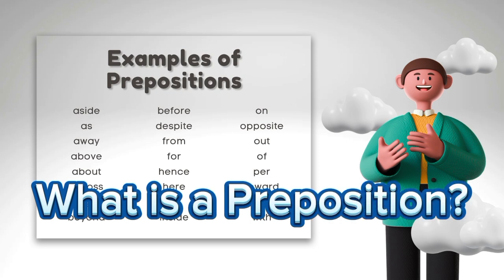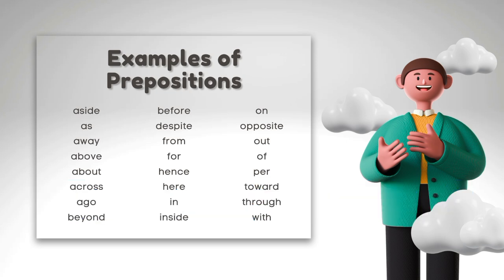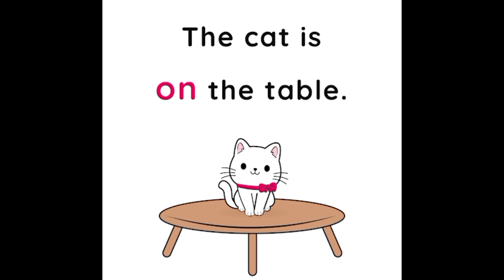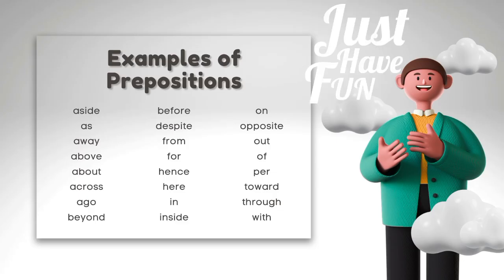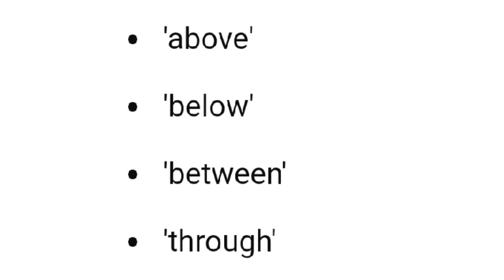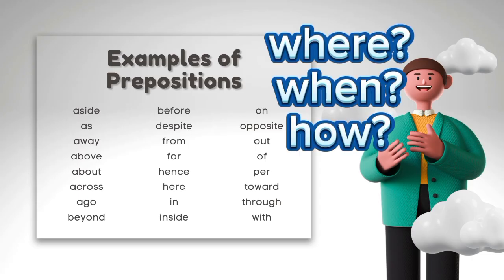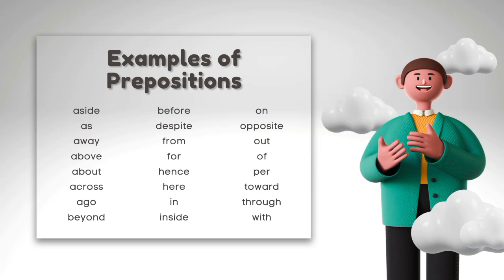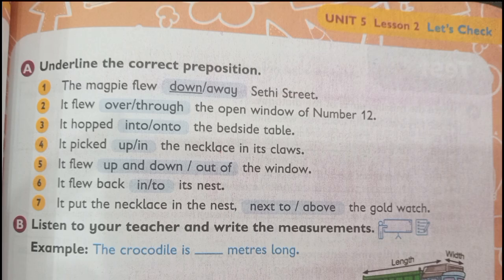Mastering Prepositions: Fun Exercises for Kids | Learn English with Us!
Join us as we dive into the world of prepositions with engaging exercise from the Oxford English book! In this video, we’ll explain how to identify and use prepositions correctly while having fun. Perfect for kids and parents looking to enhance English language skills.

What You'll Learn:
- The basics of prepositions
- How to choose the correct preposition in sentences
- Tips for teaching kids English effectively